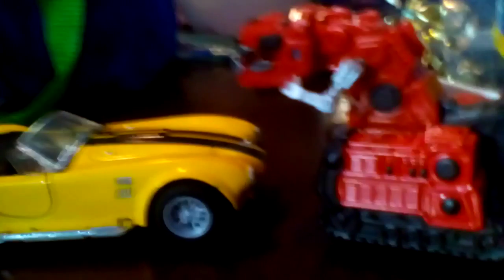Houston tire hotel cars 1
Remember pardoy of cars ya 😃